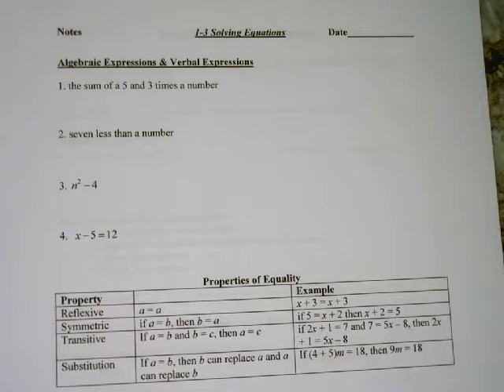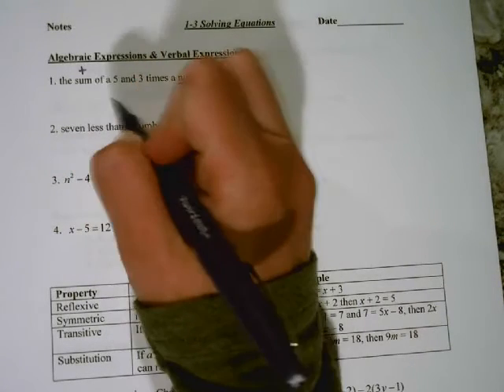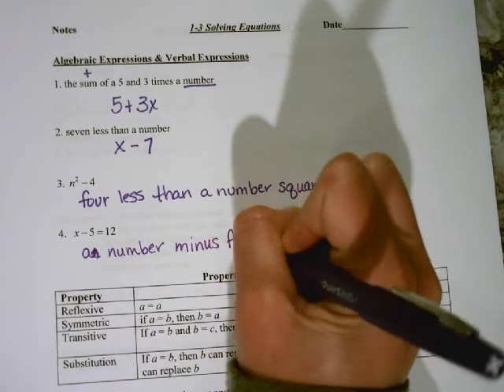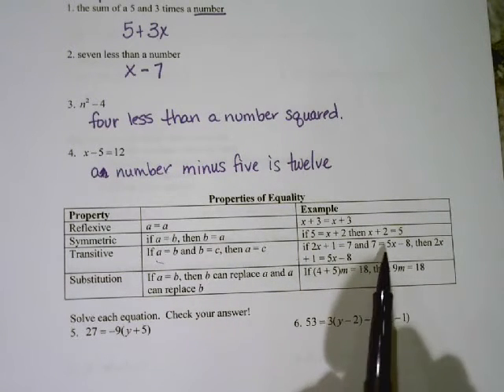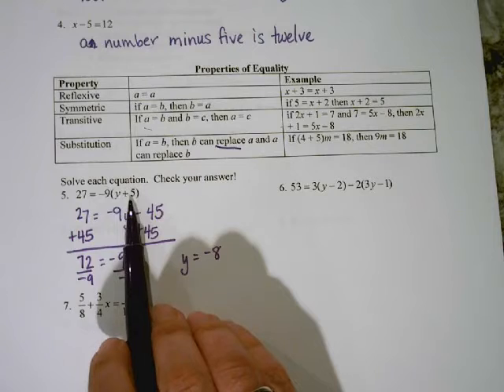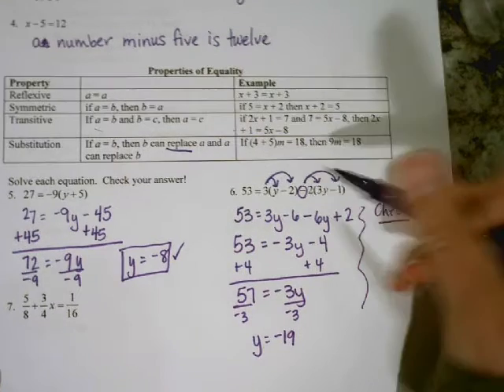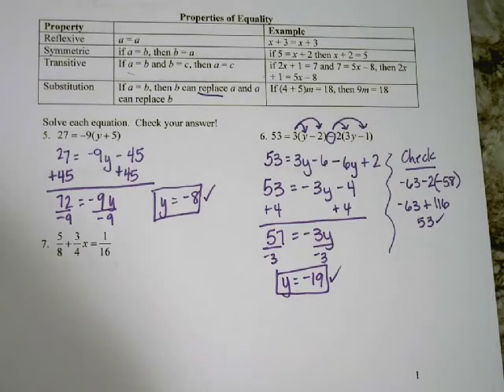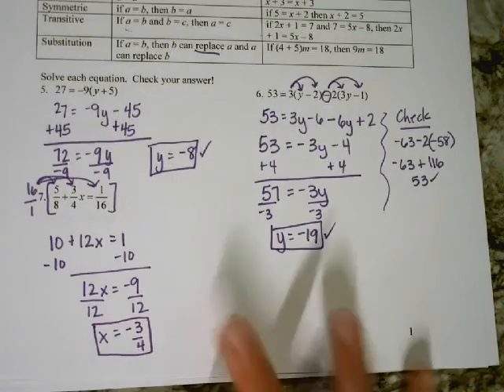Algebra 2 - Solving Equations